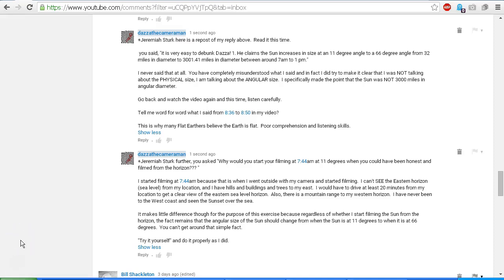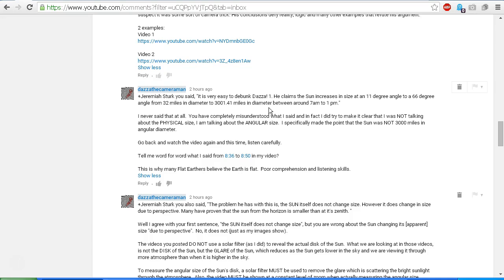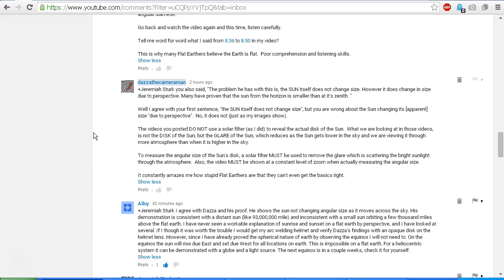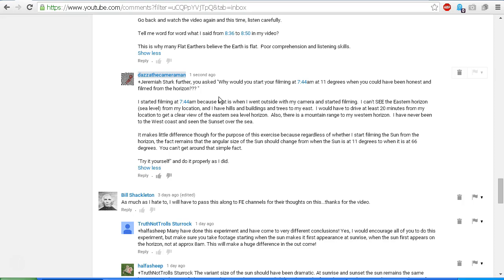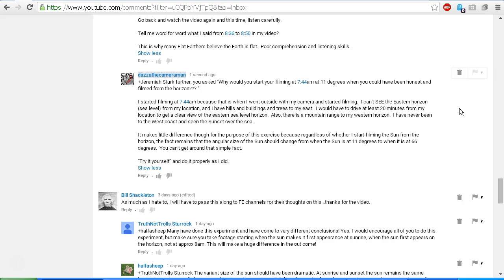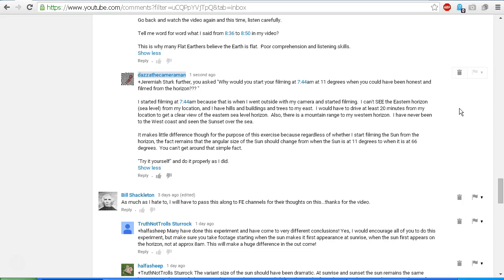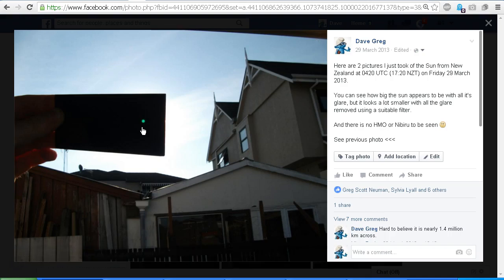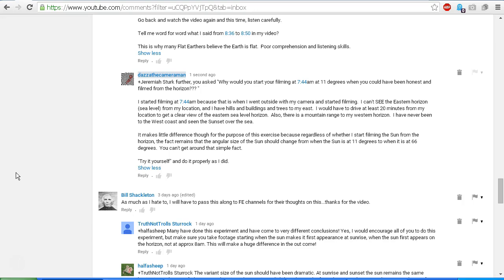Reply to Jeremiah Sturk re Angular Size of the Sun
This previously unlisted personal video reply has been made public at the request of Jeremiah Sturk.

Here is the public link to my images of the Sun on my Facebook profile: